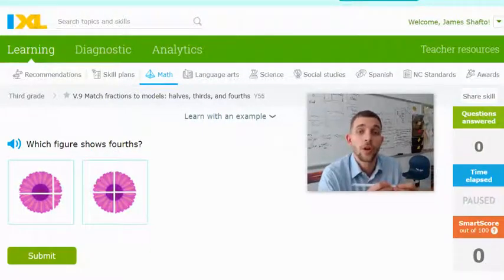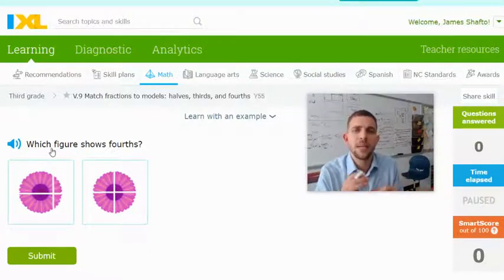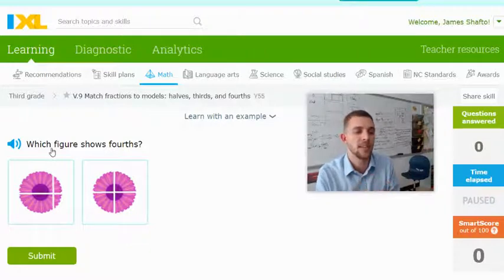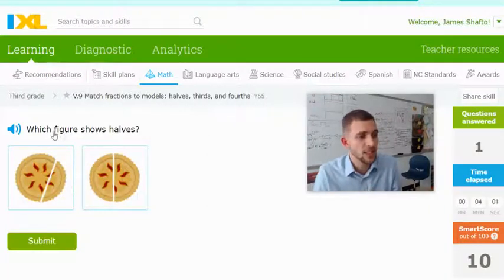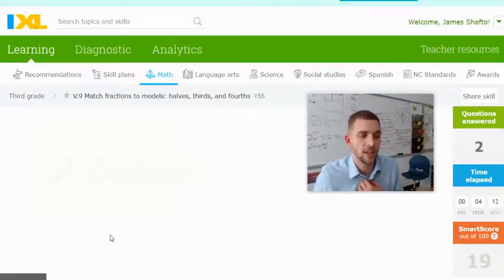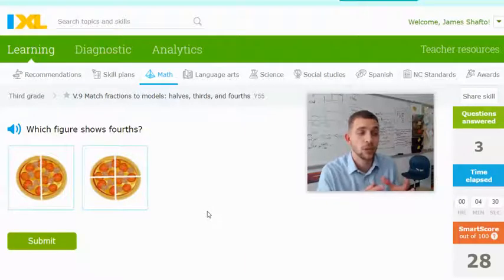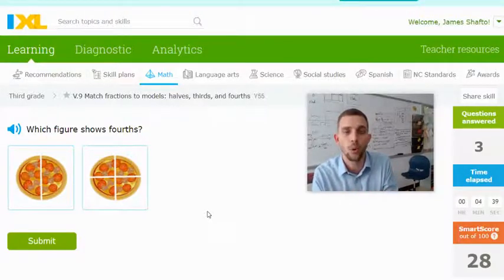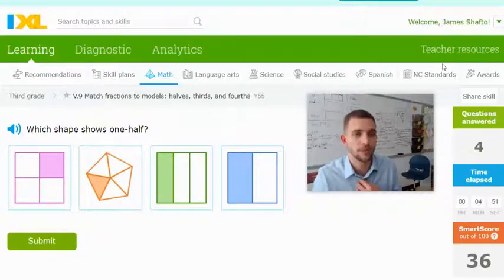IXL 3rd V.9 - Fraction Models